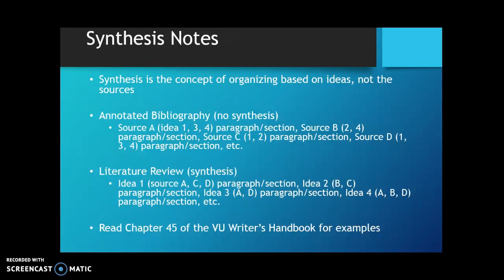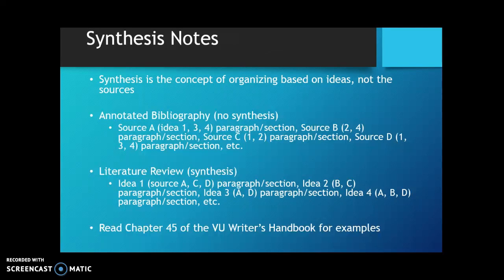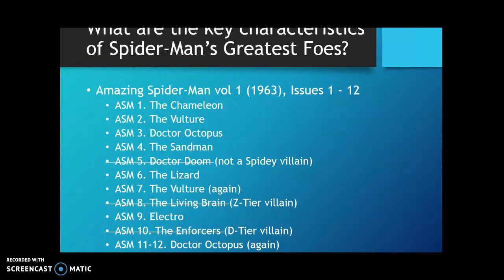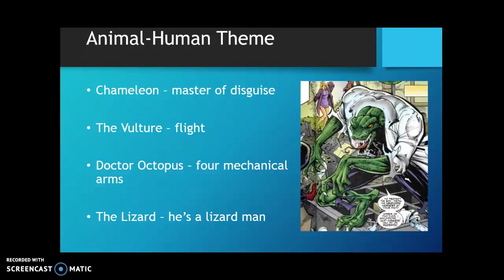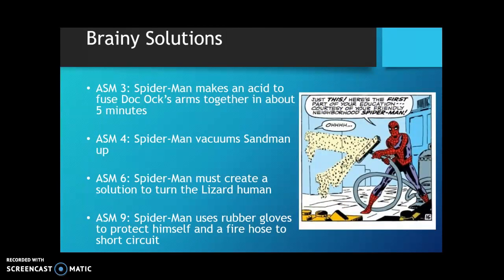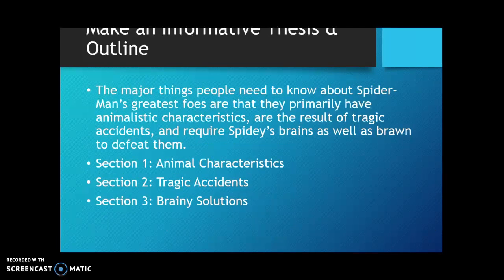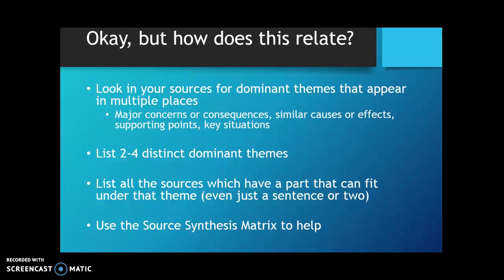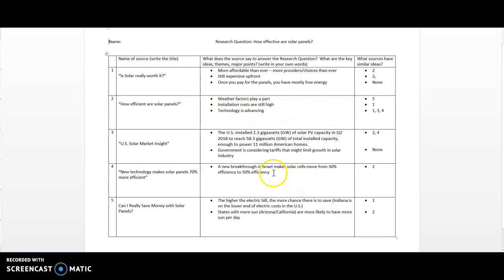Literature Review/Synthesis Notes